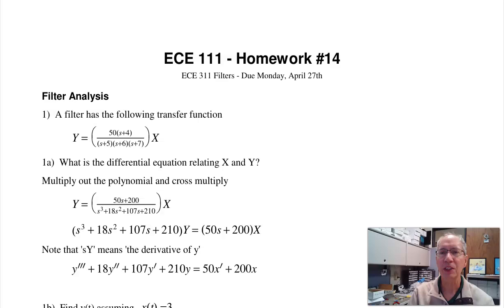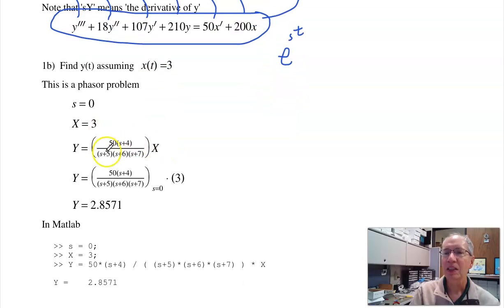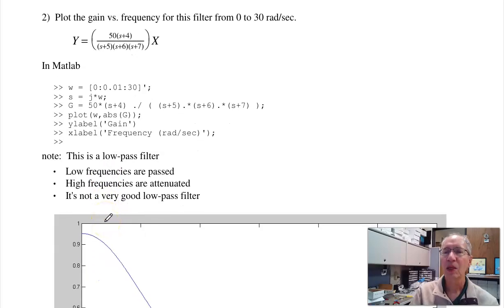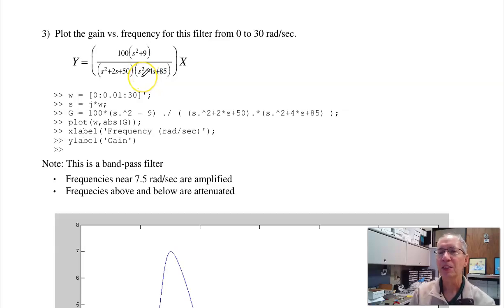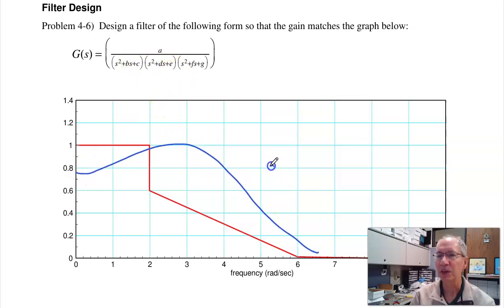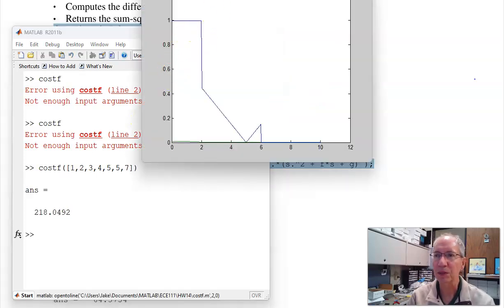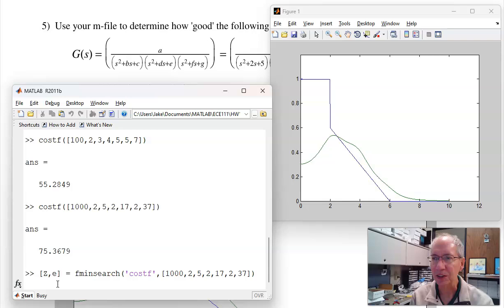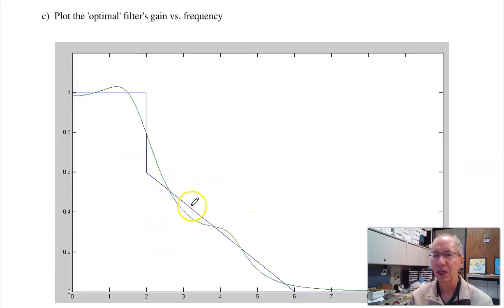ECE 111 Homework #14 (Sp26)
Solutions to homework set #14 for NDSU ECE 111 Intro to ECE (Matlab, filter analysis, filter design, fmsearch).  Please visit Bison Academy for corresponding course syllabus, lecture notes, recorded lectures, homework sets, and solutions.